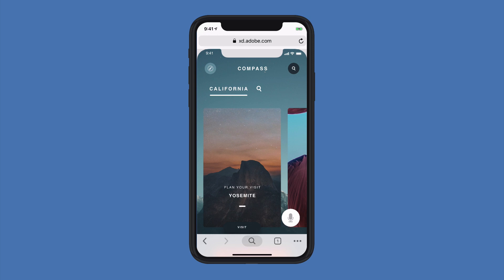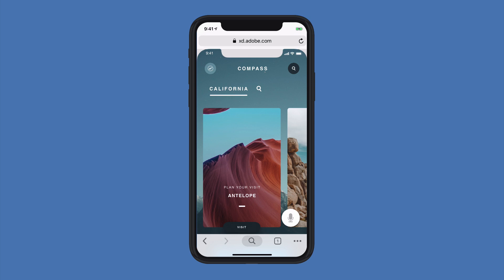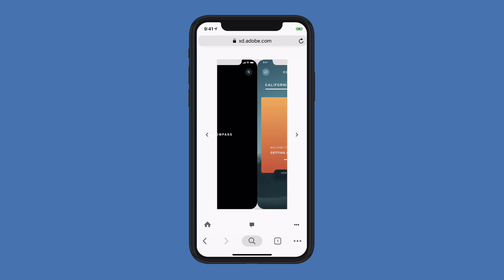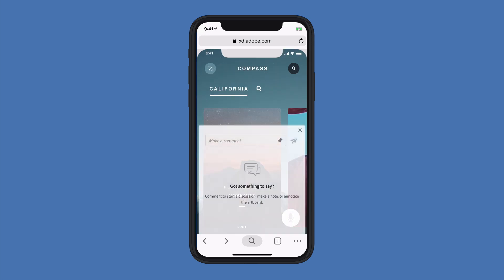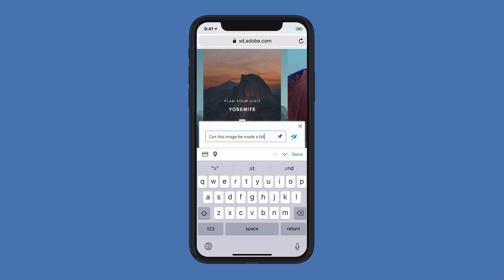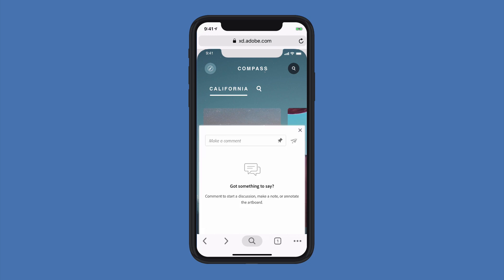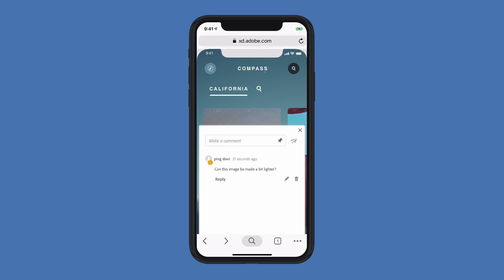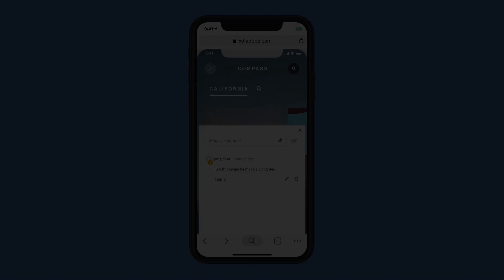Mobile Commenting – Adobe XD July Release 2019 | Adobe Creative Cloud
Easily review and add comments to a shared web prototype, right from your mobile device with the latest updates to Adobe XD.

Learn more about what's new in the July Release of Adobe XD